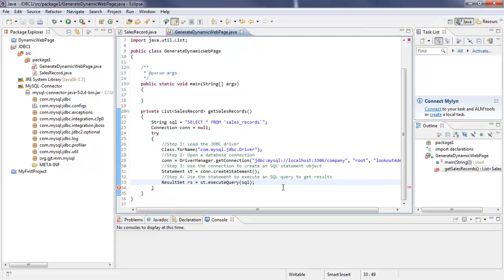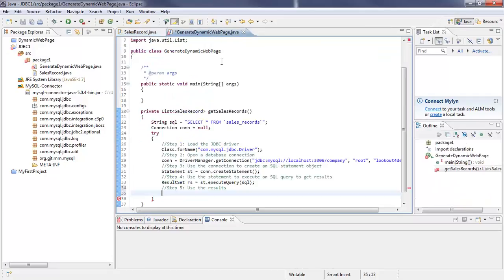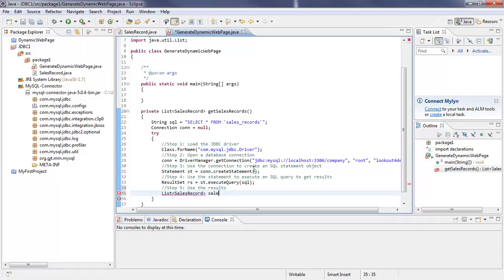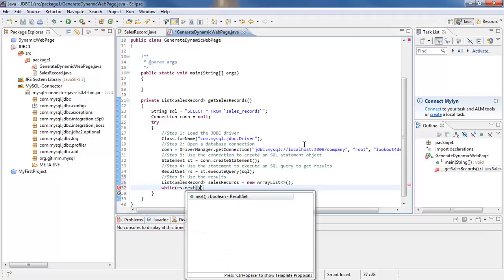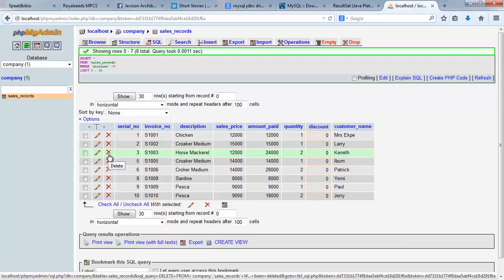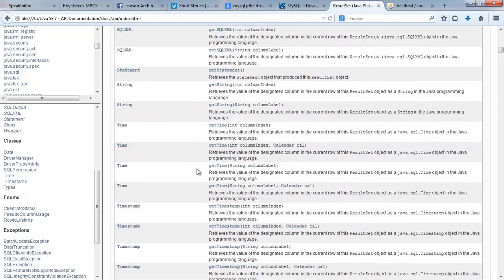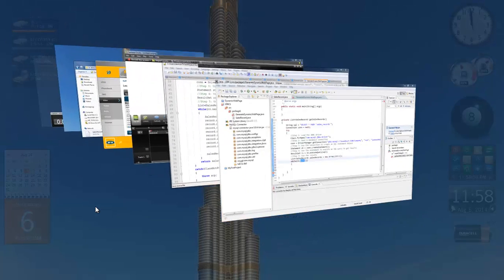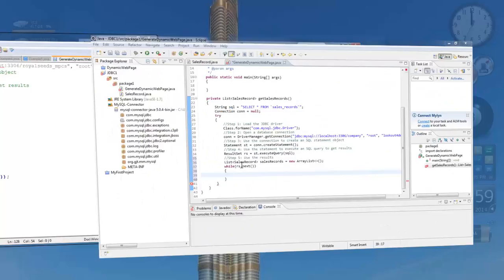JDBC To Web Page 9